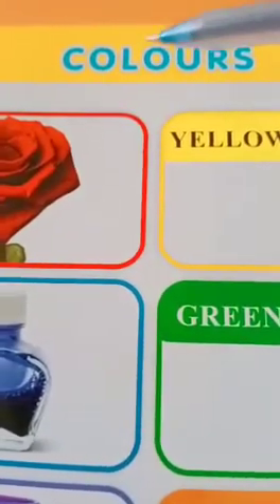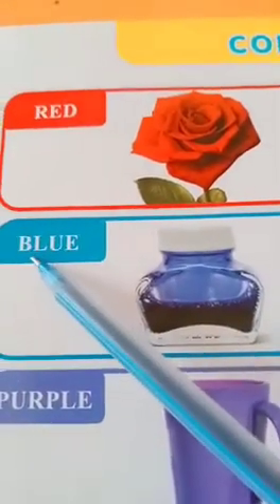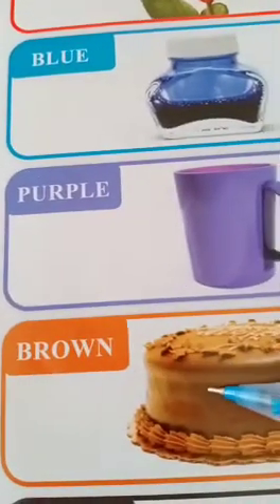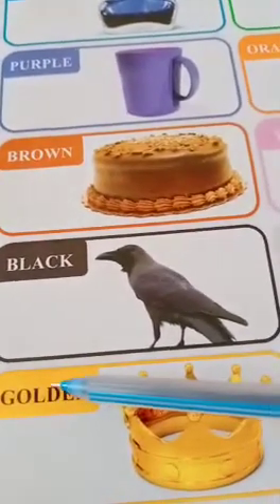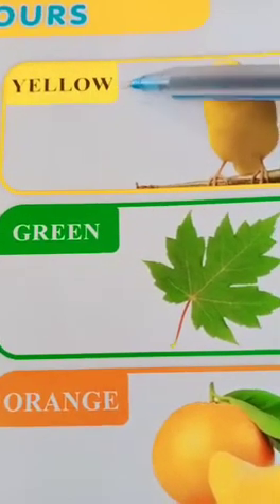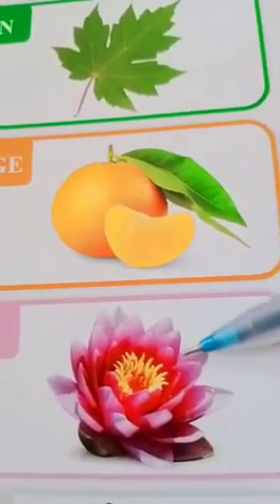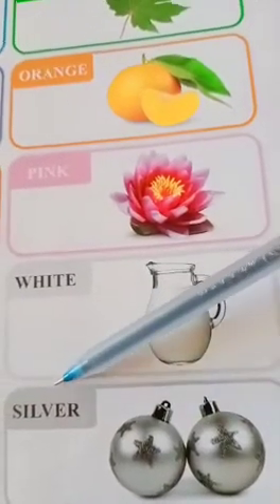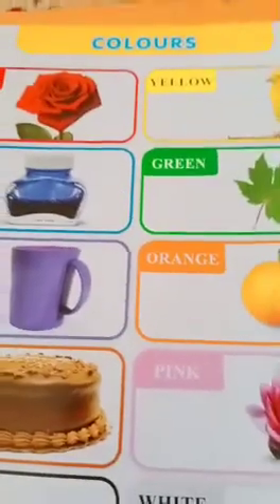Sr kg Recognition of colors name